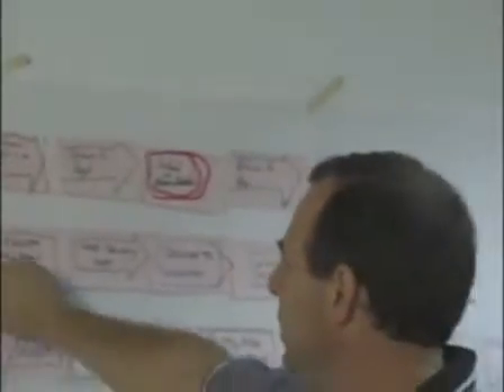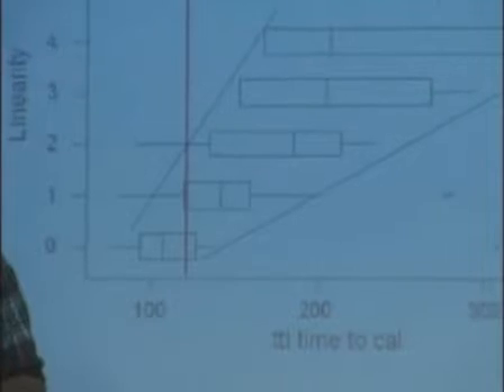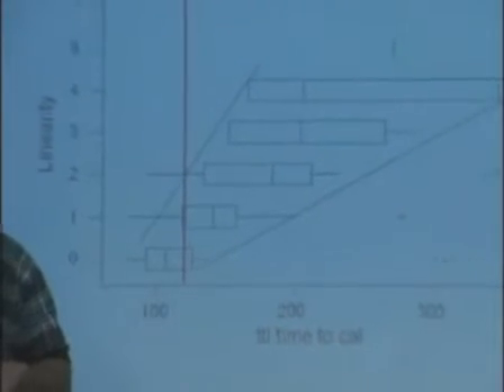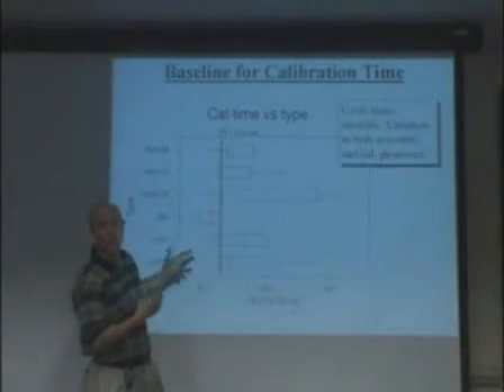Design for LeanSigma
Watch a video about the LeanSigma Institute's week-long workshop for lean product development, "Design for LeanSigma."